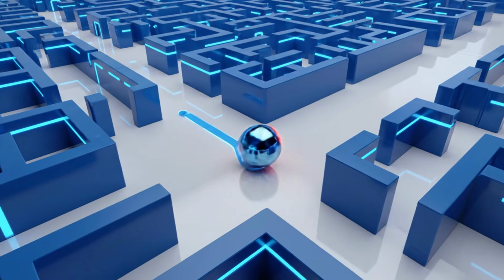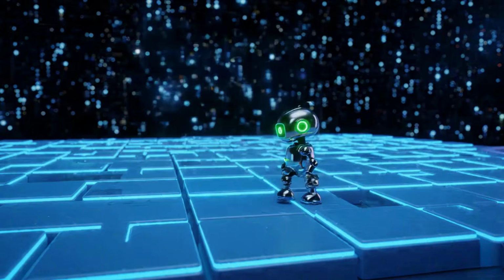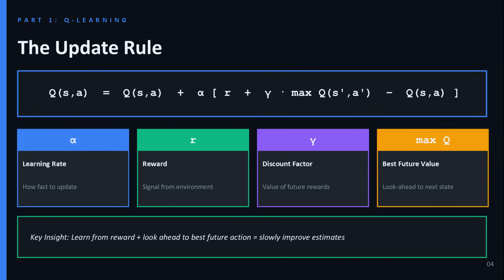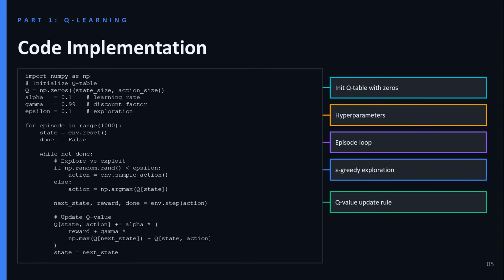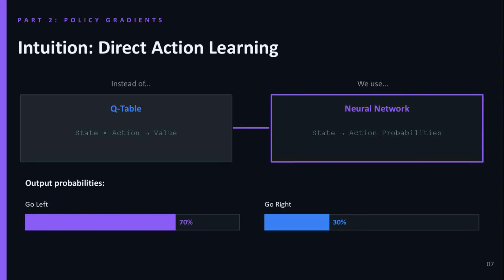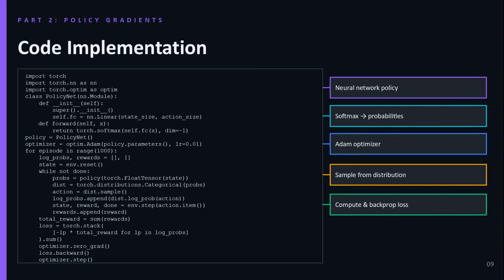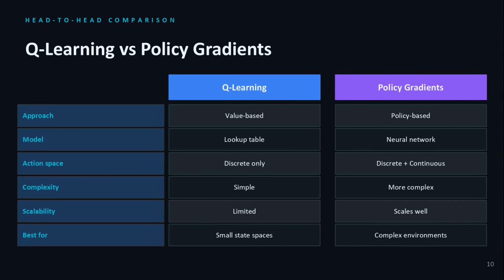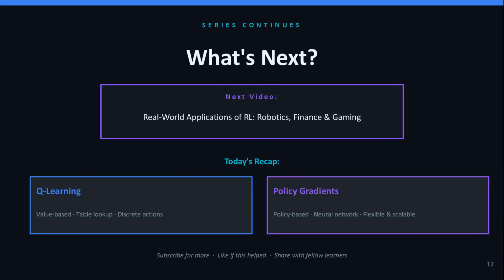How AI Actually Learns Decisions 🤯 Q-Learning vs Policy Gradients (RL Made Simple) | Ch 6 – Pt 2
Want to understand how AI learns to make decisions like a pro?

In this video, we break down Reinforcement Learning in the simplest way possible by comparing two powerful techniques:
👉 Q-Learning (Value-Based)
👉 Policy Gradients (Policy-Based)

🚀 You’ll learn:

How the RL loop (Agent, Environment, Reward) works
What a Q-table is and how AI uses it
The Q-learning update rule explained simply
Why Q-learning struggles with large problems
How Policy Gradients use neural networks to learn actions directly
Real-world applications in robotics, finance, gaming, and self-driving cars

💡 By the end, you’ll clearly understand:
When to use Q-learning vs Policy Gradients—and why it matters in real AI systems.

🎯 Perfect for:

Students learning Reinforcement Learning
Developers exploring RL algorithms

📌 Next Video: Real-world applications of Reinforcement Learning (Robotics, Finance & Gaming)